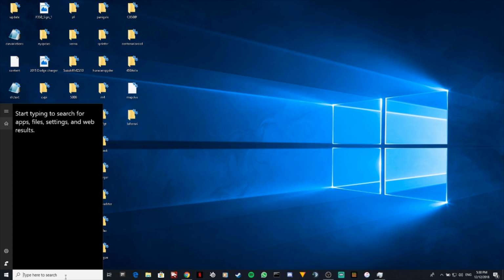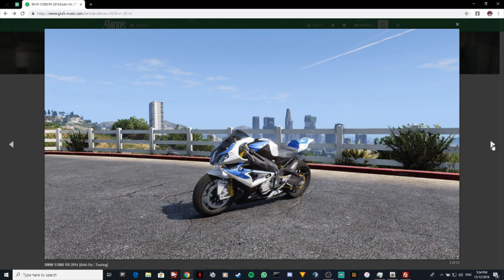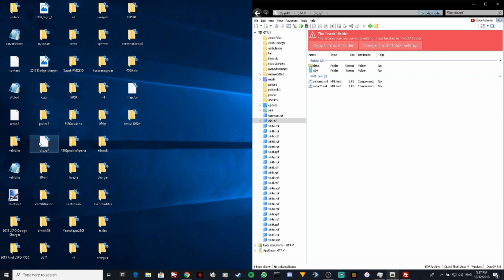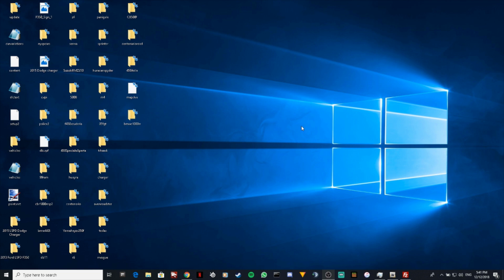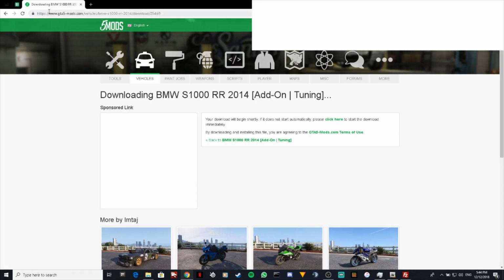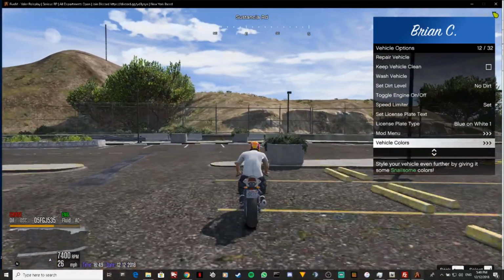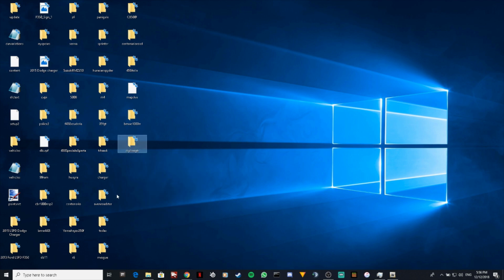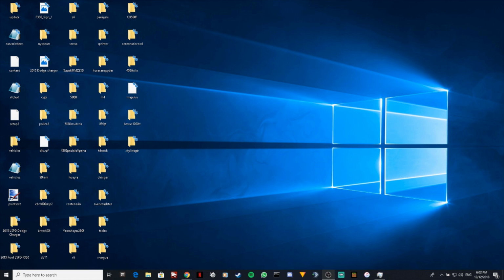Fivem Tutorial : How to install Add-On vehicles quick and easy!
This is my quick and easy tutorial on how to add add-on cars to your own FiveM sever.

### FIVEM SERVER ###
If you are interested in a good and fresh roleplay server for FiveM then feel free to join CopsRP!
CopsRP is a server created to roleplay as civilian, law enforcement, criminal, and many more options. It works with FivePD and allows anyone to be anything they want without any issues.
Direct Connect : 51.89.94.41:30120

For any questions regarding the video you can PM me on Discord.